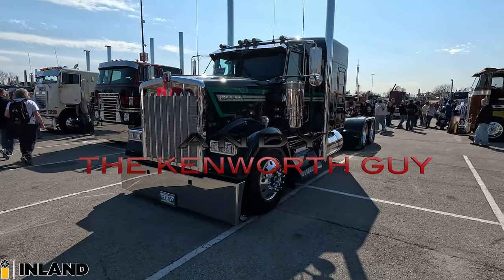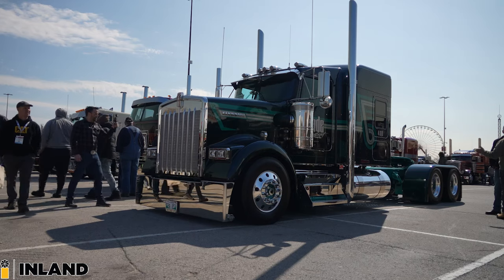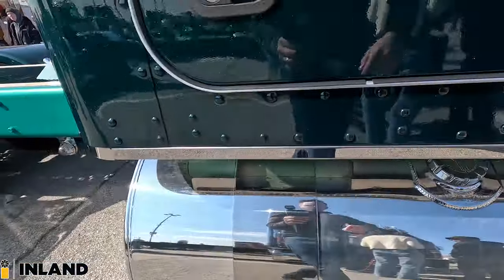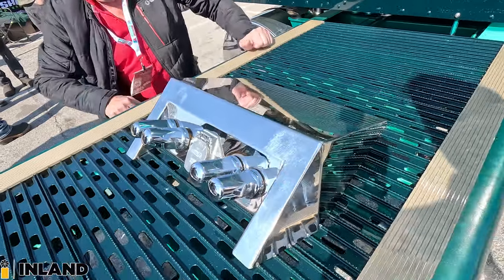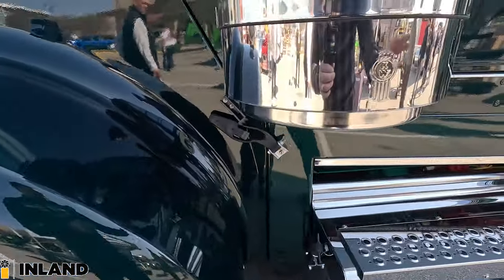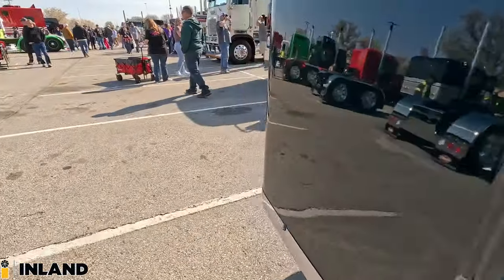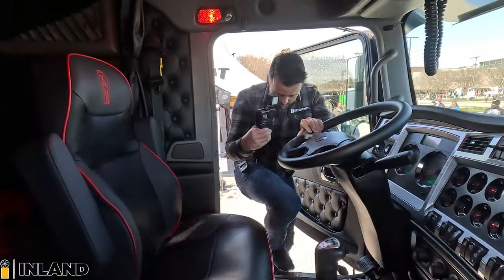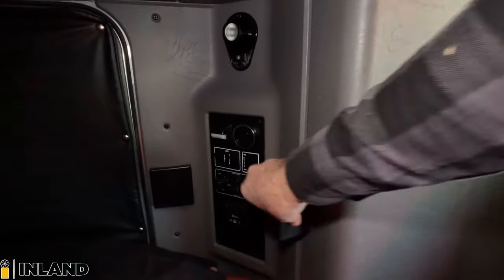JADE TRANSPORT - ALMOST LUCKY - KENWORTH 100 ANNIVERSARY 776 W900L WALK AROUND - THE KENWORTH GUY